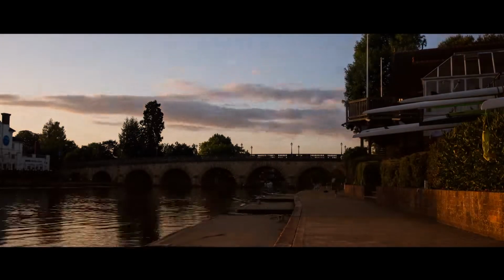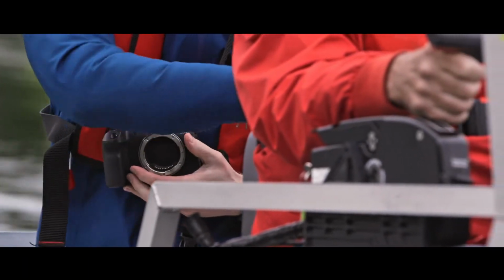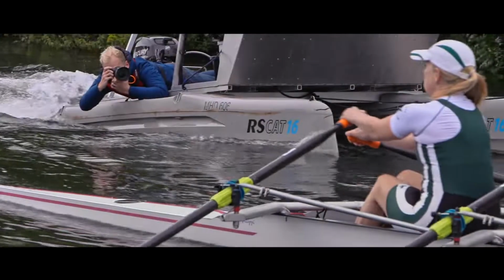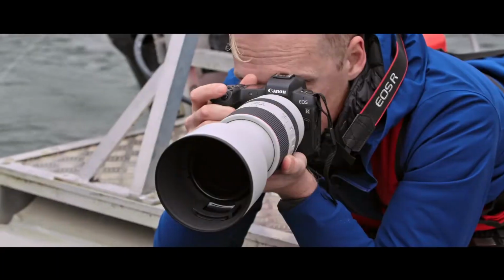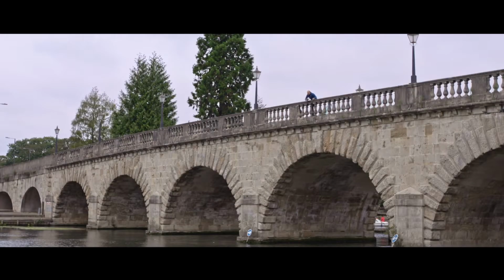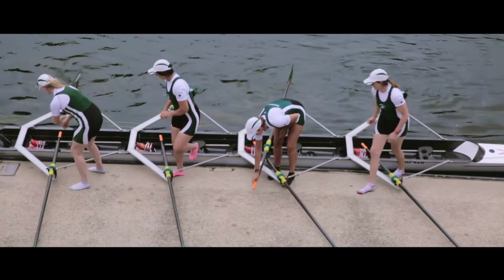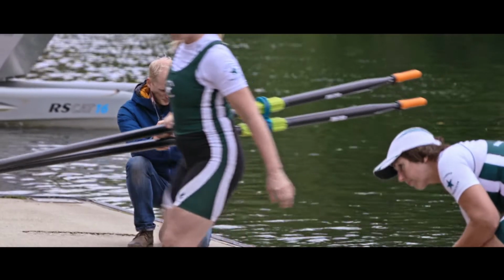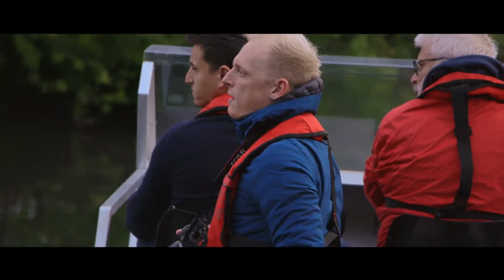The beauty of rowers with the Canon f 2 8 trinity RF zoom lenses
Introducing the Canon EOS R System